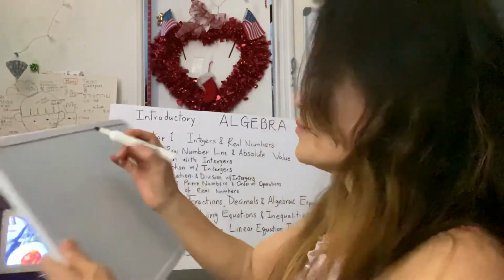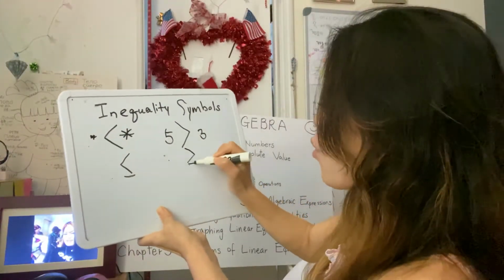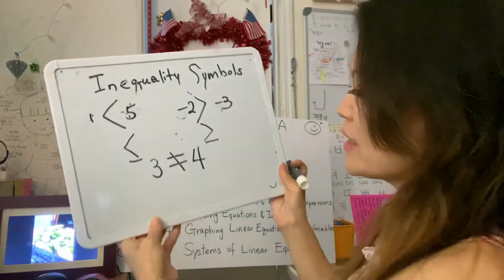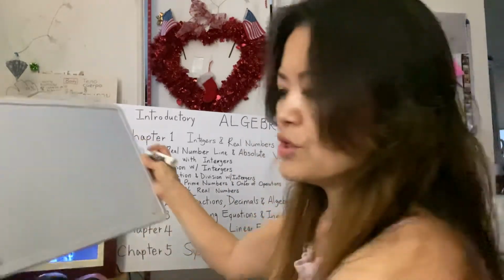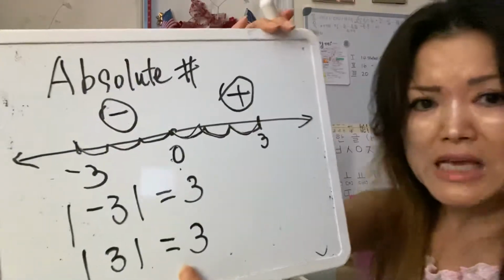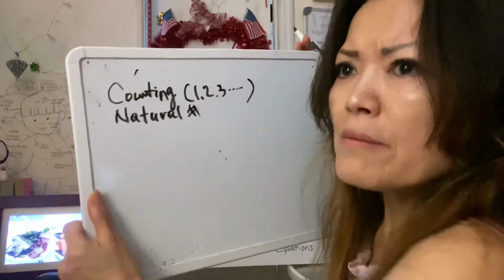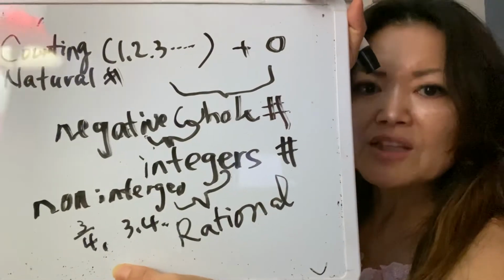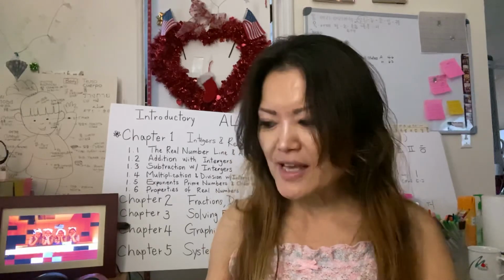(Algebra 1-1.1 Inequality symbols and absolute value|📚mssonyclass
NOTE : I have a plan to teach Japanese  alphabet. ^ ^
시청 해주셔서 감사합니다.  Vielen Dank, dass Sie meinen Kanal angesehen haben.  Salamat sa panonood sa aking channel.  شكرا للمشاهدة.  見てくれてありがとう。ขอบคุณที่รับชม. Kanalimni tomosha qilganingiz uchun rahmat.  Cảm ơn bạn đã theo dõi kênh của tôi. Σας ευχαριστώ που παρακολουθείτε το κανάλι μου.~ ~🥰💃🏻